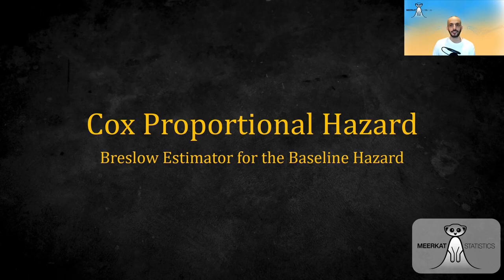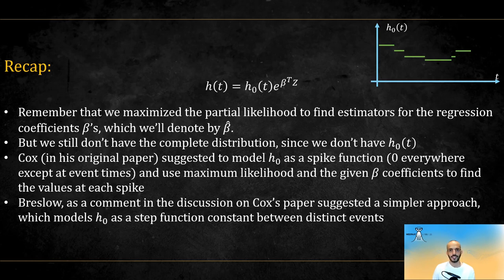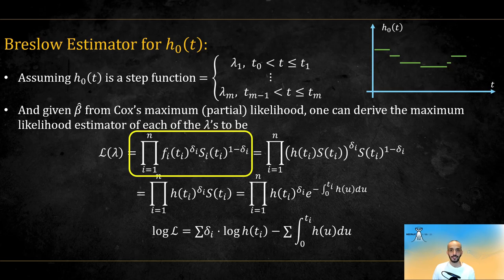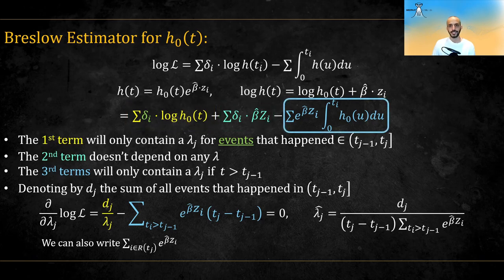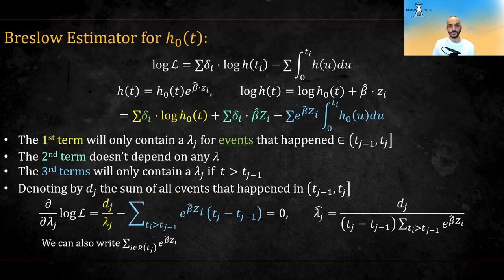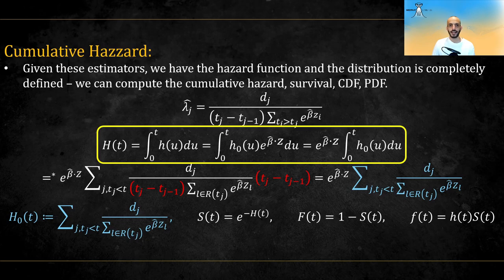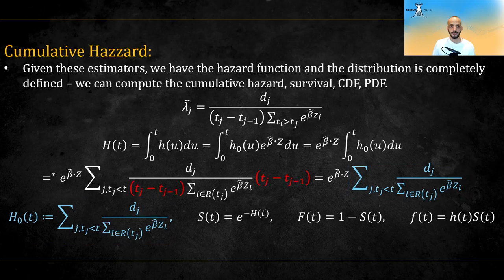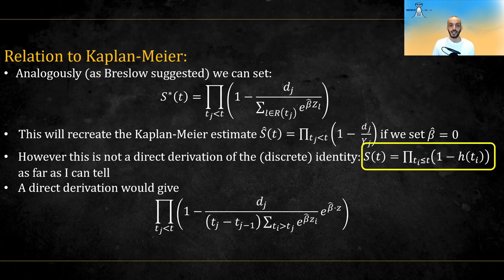Survival Analysis - Cox PH - Breslow Estimator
Using the beta coefficients estimators from before, the Breslow estimator is estimating the baseline hazard as a step function. In this video we will see how it does it, and how it's connected to the Nelson-Aalen and Kaplan-Meier estimators.